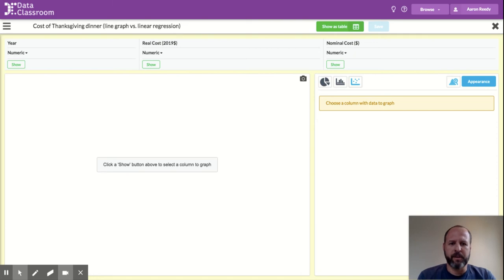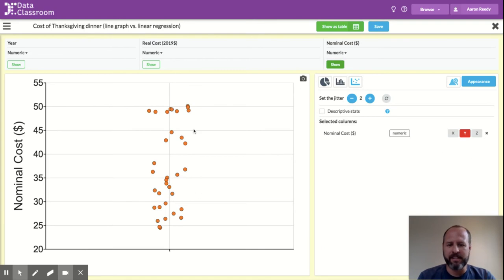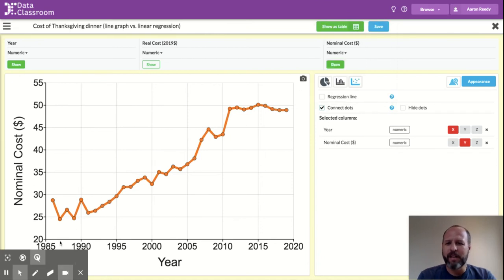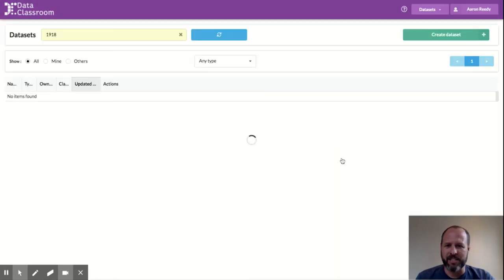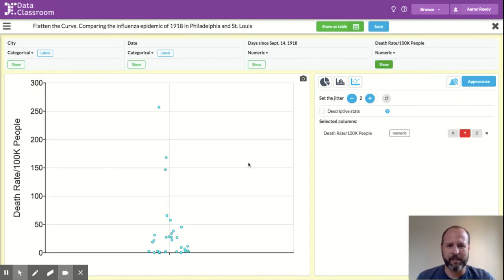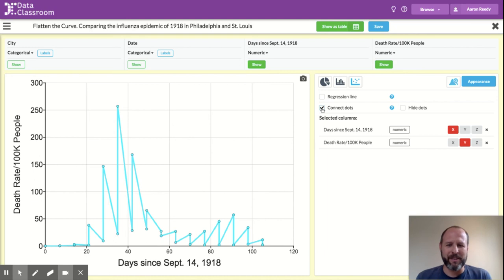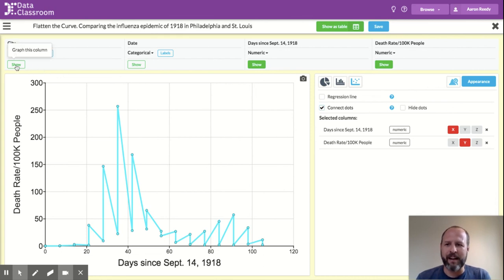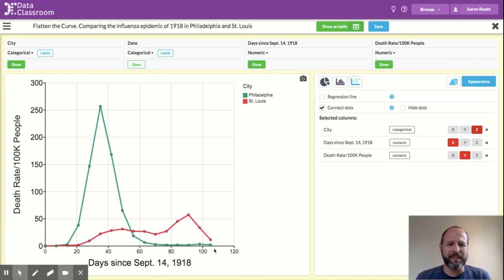Make a line graph with DataClassroom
How to make line graphs with DataClassroom